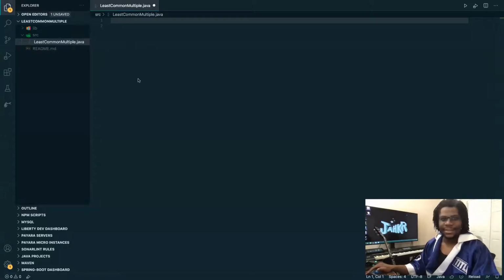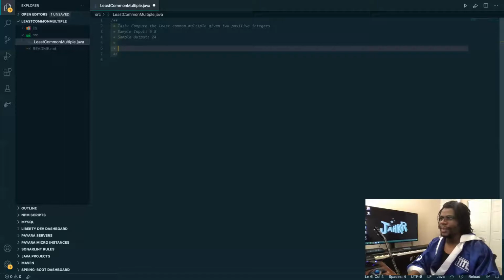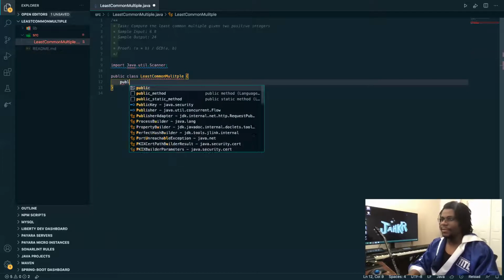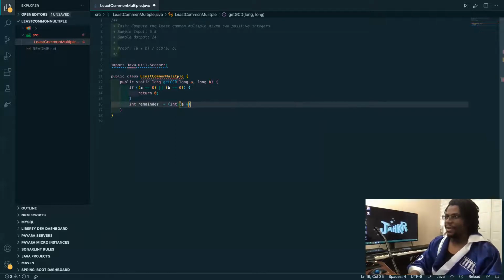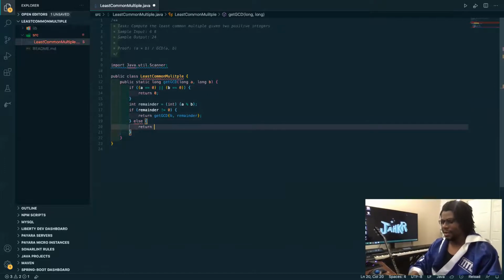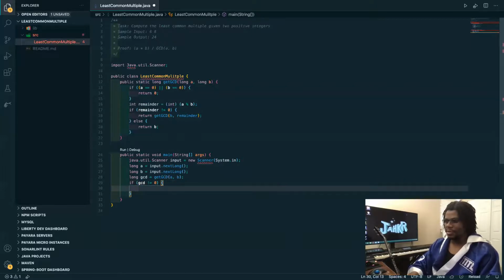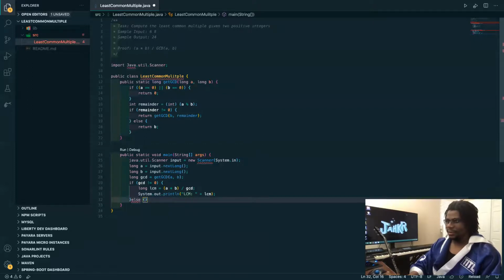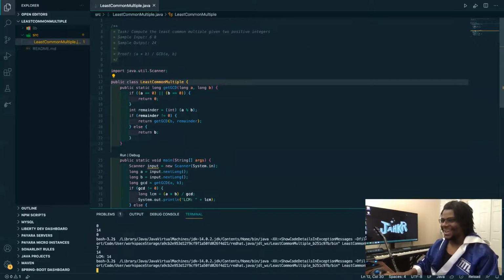Java Programming: Least Common Multiple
Least Common Multiple of two integers can be calculated by dividing their product by their Greatest Common Divisor.